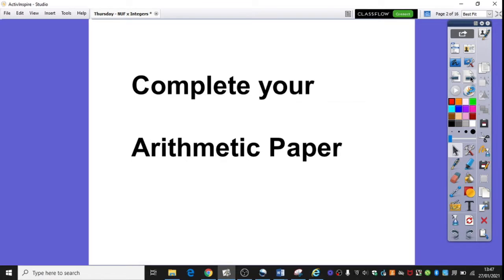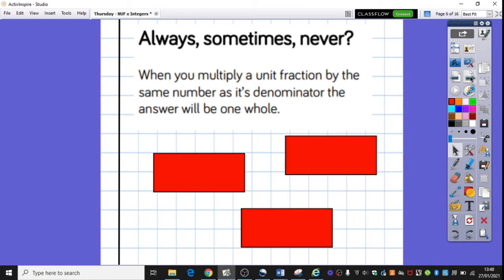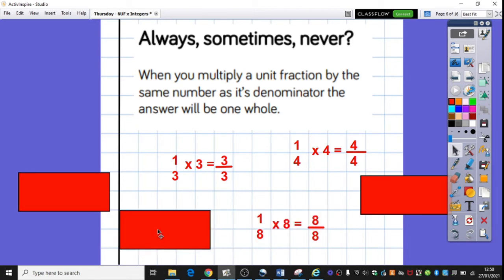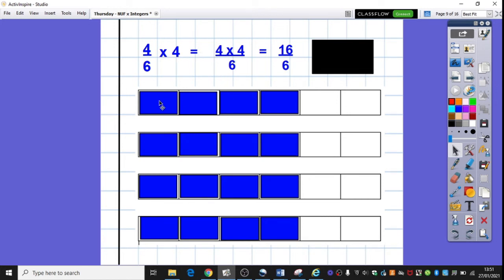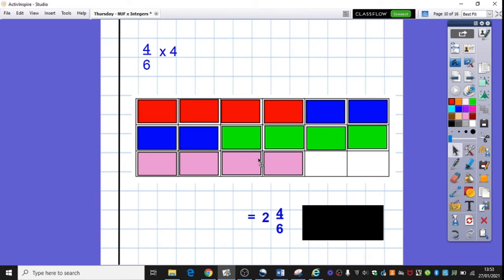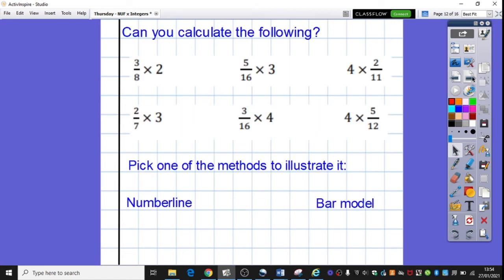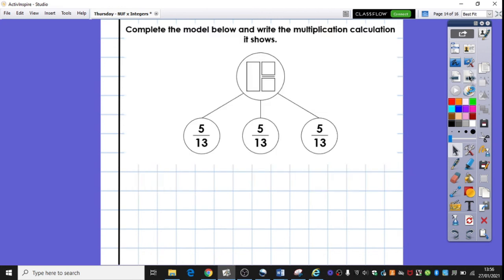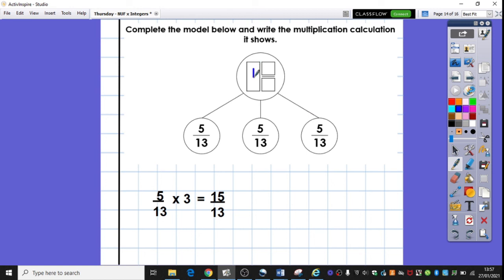Week 6 Year 5 Maths Thursday